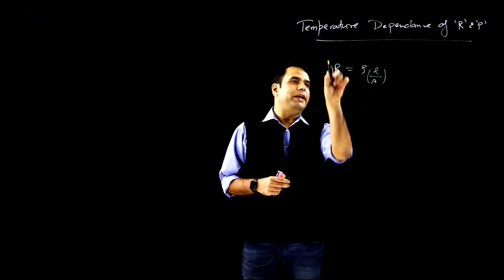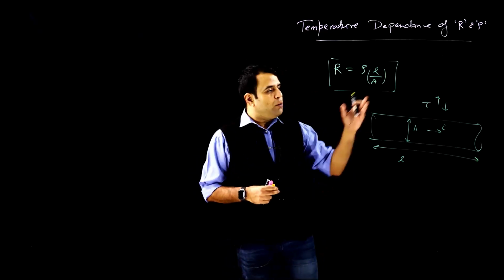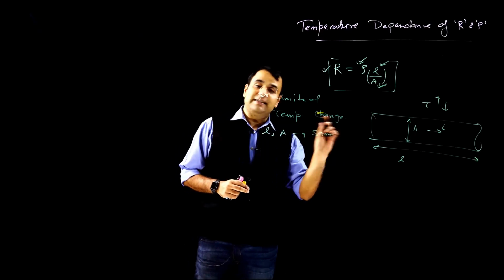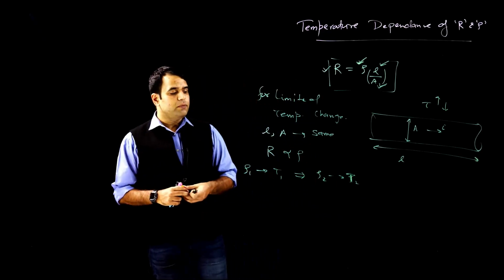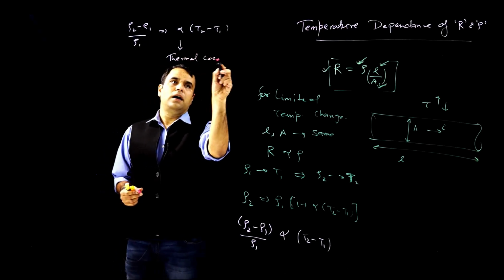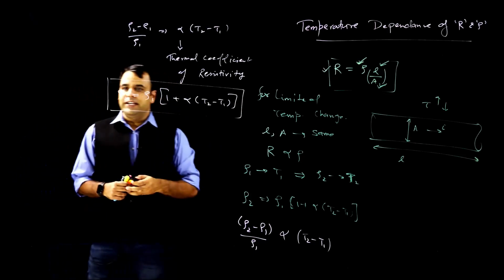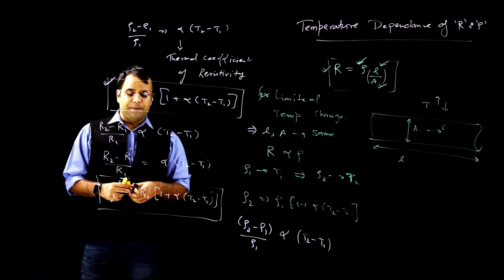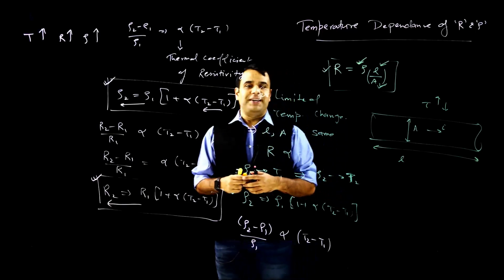Temperature Dependence of Resistance and Resistivity | CBSE Class 12 Physics | Deepak Solanki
Welcome to NoMoreClass, your trusted platform for CBSE Class 12 Physics! In this animated, detailed lecture, Deepak Solanki explains how the resistance and resistivity of conductors and semiconductors change with temperature. He discusses the empirical relation ( R = R_0 [1 + \alpha(T - T_0)] ), how (\alpha) (temperature coefficient) affects resistance, and the differences in behavior of conductors and semiconductors.

This lesson provides a clear understanding of how temperature influences electrical properties, essential for designing circuits, electronic devices, and understanding thermal effects in materials. Our diagrams and step-by-step derivations make these complex concepts easier to grasp, helping you excel in cbse preparation, NEET, JEE, and other exams.

Whether studying from Bangalore, Hebbal, or anywhere in India, this chapter builds your foundation in thermal effects on resistivity and resistance.

Join Deepak Solanki today to understand this crucial topic and improve problem-solving skills effectively!

Chapter Focus:

Empirical relation of resistance and temperature
Significance of temperature coefficient ()
Differences in behavior for conductors and semiconductors
Real-world applications and temperature management in electronics

Expert guidance from Deepak Solanki, IIT/IIM alumni
Animations and diagrams for clarity and better understanding
Fully aligned with the latest syllabus and exam pattern
Anytime, anywhere access via any device
Start exploring resistance and resistivity’s temperature dependence today! With NoMoreClass, science becomes simple and effective.